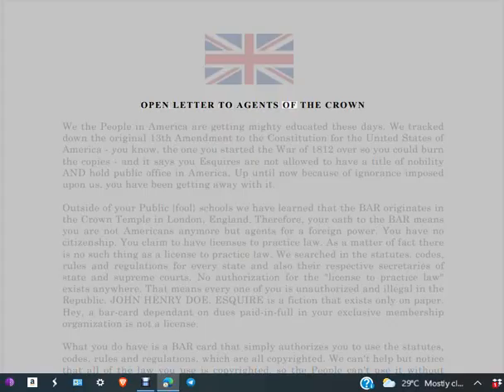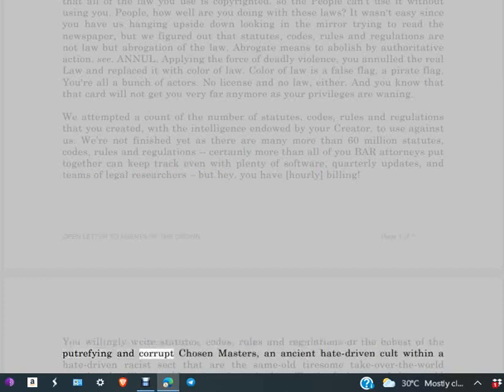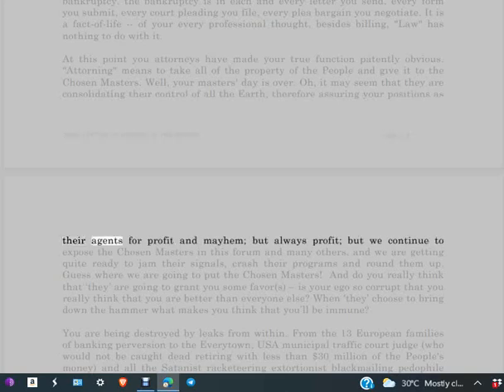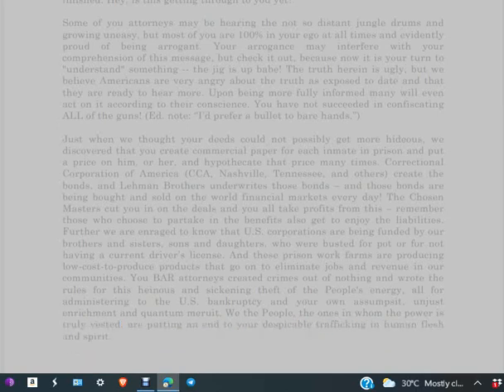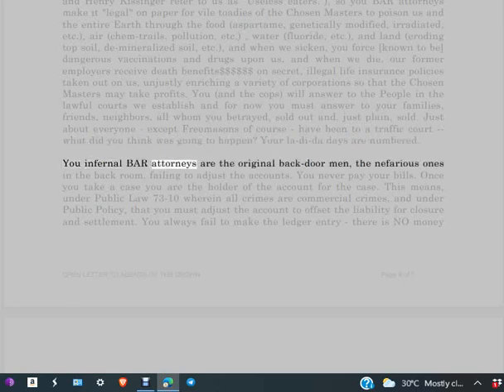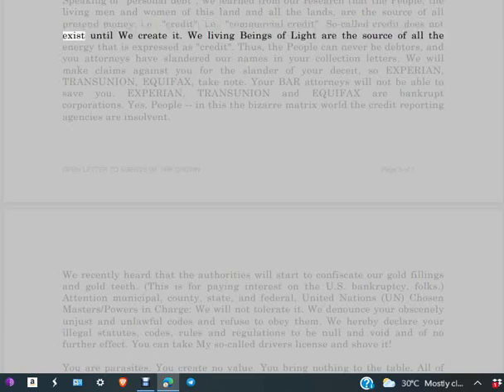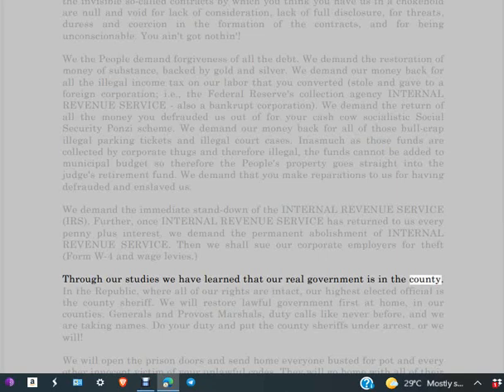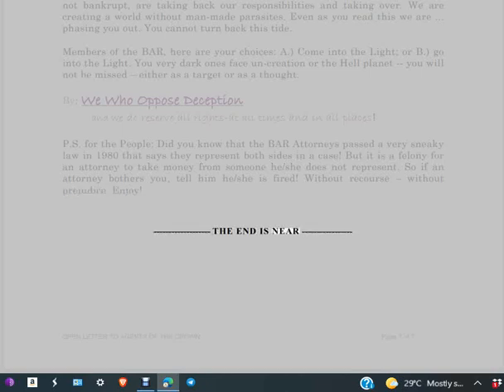🟢 Open Letter to the Templar Church - The CROWN 🔥🔥🔥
🔥PUBLIC-NOTICE🔥

🔴WITHOUT PREJUDICE, i.e. all natural and Unalienable Rights Reserved.

🔴: ahuuah, Chief Counsel.

🔴We now DECLARE that we are FREE, truly FREE. 🙏🏽🙏🏽🙏🏽™©

🔴Act and Statute of PARLIAMENT and or GOVERNMENTAL-Instrumentalities, can only be given Force of Law, by the CONSENT of the GOVERNED by those who have AGREED to the Acts and Statutes of PARLIAMENT and or GOVERNMENTAL-Instrumentalities.

🔴Therefore, there is a MADATORY Legal REQUIREMENT under current Legislation that the GOVERNED must have given their CONSENT legally, which can be PHYSICALLY presented as FACT before the Acts and Statutes of  PARLIAMENT and or GOVERNMENTAL-Instrumentalities can be given force of law.

🔴Not LAW, Not ENFORCEABLE. 63.5 million people have not LEGALLY entered into those agreements (8 million plus) in FULL-KNOWLEDGE and UNDERSTANDING and of their own FREE-WILL.

🔴An AGREEMENT which must be kept on the PUBLIC-RECORD for the 🔴Acts and Statutes of PARLIAMENT and or GOVERNMENTAL-Instrumentalities to be given an action which involves force…or FORCE OF LAW.

🔴JUDICIAL/ADMINISTRATIVE-NOTICE.
 Service Company: YouTube and Broadcasting Board of Governors.

🔴Title 18 USC 2384: Seditious Conspiracy..

🔴ESPIONAGE: Foreign-nation-state ARBITRARLY injuring, by way of Legal-Process and HARMING the Sovereign-People, under CODES, REGULATIONS and STATUTES. Collecting information for the BETTERMENT of National Security, and the DETRIMENT of we the Sovereign-people: Specifically Ahuuakh Indians Nation, in America.

🔴Each corporate colonial foreign NATION-STATE is foreign only, because they are acting under "Act of Commerce" and "Private Act".

🔴Presidential "Executive ORDERS" are a private Acts of COMMERCE.

🔴The FOREIGN-NATION-STATE have no IMMUNITY adhering to PRIVATE ACTS of COMMERCE - The law merchant - Lex Mercatoria - Uniform Commercial Code, which are PUBLIC-POLICY.

🔴Administrative Procedure Act of 1946: that stipulates the ways in which FEDERAL "Agencies" may make and enforce corporate REGULATIONS.

🔴Agencies: are an extensions of the Executive Branch of the Government that have the ability to make, interpret, and enforce RULES and REGULATIONS.

🔴Agencies: are not ELECTED, and are combined or connected to the EXECUTIVE, LEGISLATIVE and JUDICIAL functions, creating a "CONFLICT of INTEREST", and undermining the "SEPARATION of POWERS."

🔴The COMMON-LAW, codify in the PUBLIC-LAW has only one ELEMENT; a VICTIM who can only be a MAN or a WOMAN that has been DAMAGE or HARM, which is a CRIME.

🔴PUBLIC-LAW means DO NO HARM.

🔴A CRIME is an OFFENSE against the PUBLIC LAW.

🔴Public POLICY is not Law. It is the "Color of Law", which is a CRIME.

🔴Public POLICY is by Executive ORDER, which is a Private ACT construed as Law.. i.e., Commercial Law, Private Law, Foreign Law.

🔴The Templar CHURCH is the CROWN that controls every ACTION in the Foreign COURT System... THE JUDGMENT SEAT... THE BENCH. THE BANK.

🔴Numum Sactum - OWNERSHIP of the CORPORATE artificial WORLD.

🔴Title 18 USC 1962:  R.E.C.O.: Racteteering Enterprise of Criminal ORGANIZATION.
1. Acts within the bounds of EXTORTION.
2. Acts within the bounds of BLACKMAIL.
3. Acts within the bounds of CRIMINAL COERCION.
4. Acts within the bounds of OBSTRUCTION OF JUSTICE.
5. Acts within the bounds of MISCONDUCT IN PUBLIC OFFICE.
6. Acts within the bounds of PERJURY.
7. Acts within the bounds of DESTRUCTION of DOCUMENTS subject to SUBPOENA.
8. Acts within the bounds of FALSE SWEARING.
9. Acts within the bounds of COMPOUNDING CRIME.
10. Acts within the bounds of SIMULATING LEGAL PROCESS.
11. Acts within the bounds of TAMPERING with PUBLIC RECORDS.
12. Acts within the bounds of RACKETEERING-ACTIVITIES AND CONTINUING-CRIMINAL-ENTERPRISE.
13.ACTIONS of BATTERY being facilitated by R.A.C.C.E. and ACTIONS of CRIMINAL COERCION whereby causing bodily injury to PETITIONER , as a WITNESS and as an at RISK man. Conspiring actors: JUDGES, ATTORNEYS, THRID-PARTY man or woman, et. al.

🔴NOTICE TO AGENTS IS NOTICE TO PRINCIPAL, AND NOTICE TO PRINCIPAL IS NOTICE TO AGENTS.

🔴Your IGNORANCE of the Law EXCUSE you NOT.